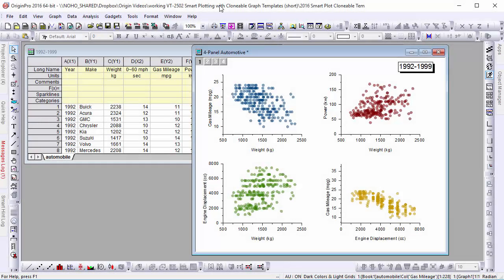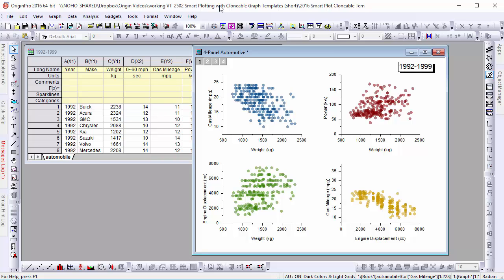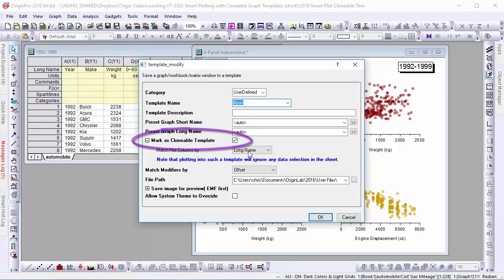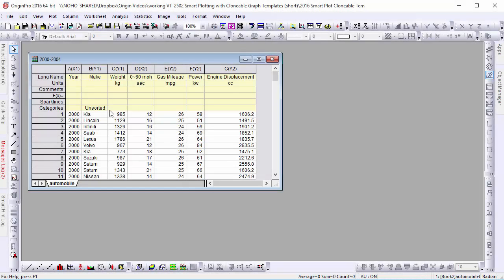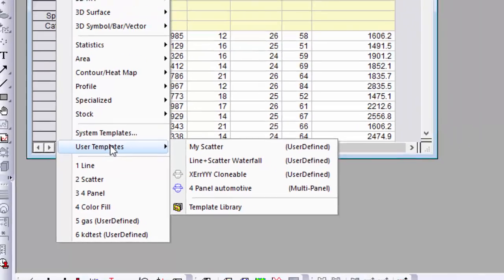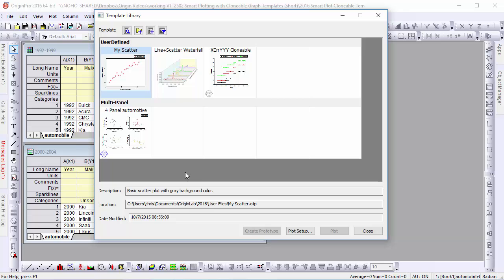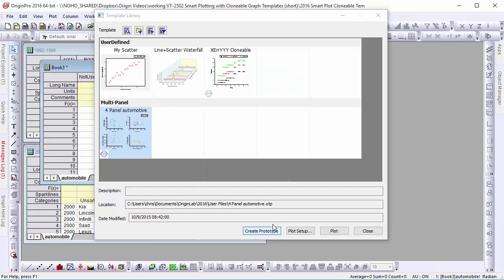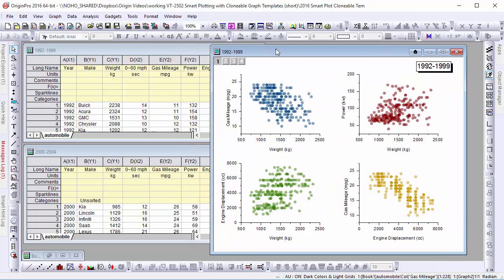Smart Plotting with Cloneable Graph Templates (VT-2502)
Origin's powerful Cloneable Template feature allows you to save the DNA of the graph - the exact mapping of worksheet columns to graph layers - to your graph templates. "Smart Plotting" allows you to recreate the graph with new data of same structure, by simply selecting a matching template from the plot menu.